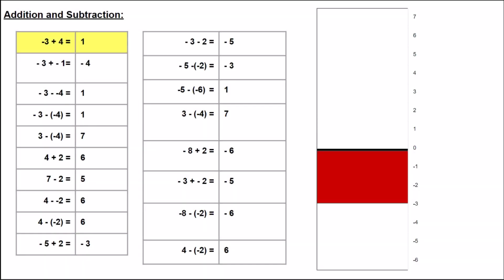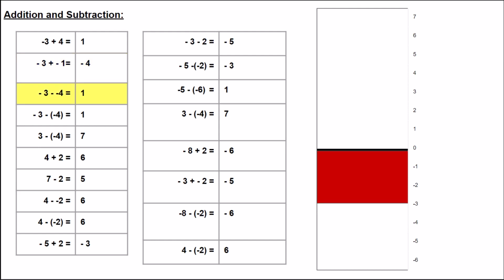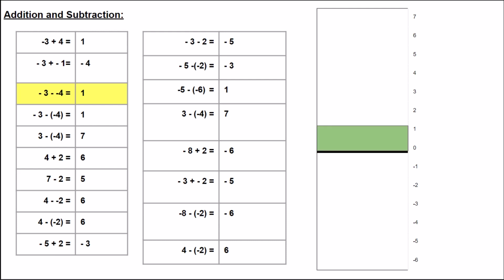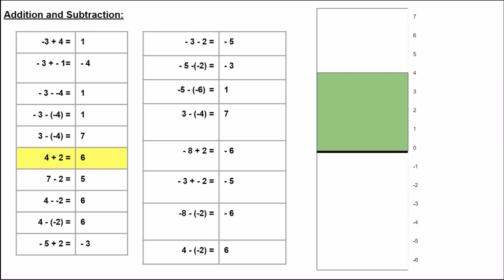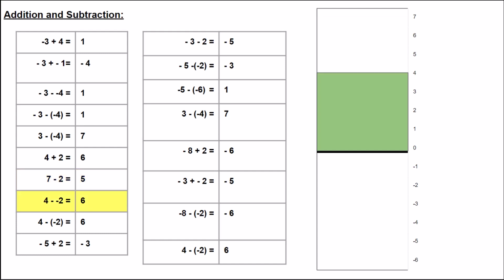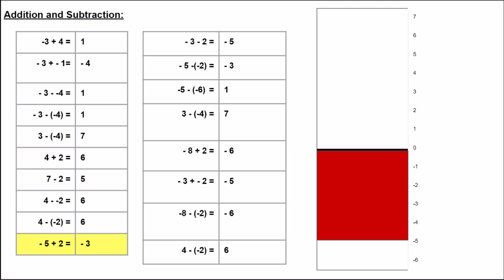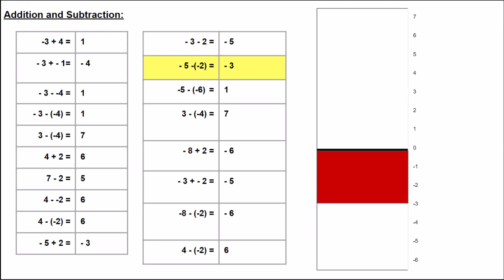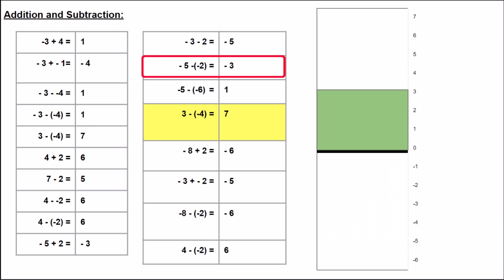Addition and Subtraction of Integers